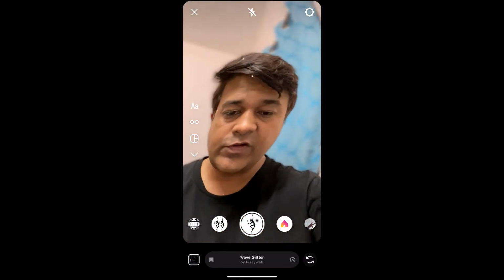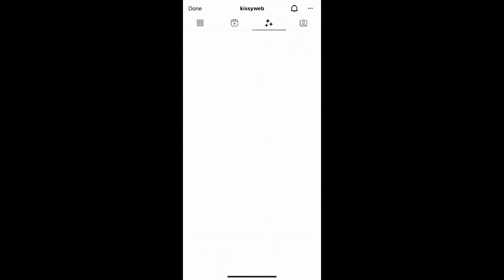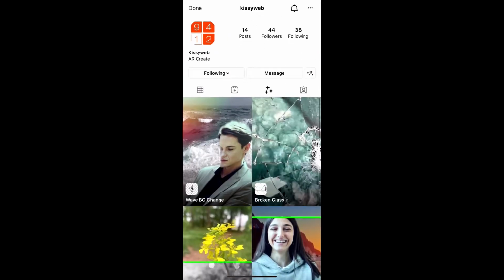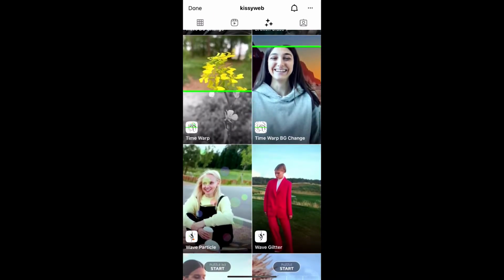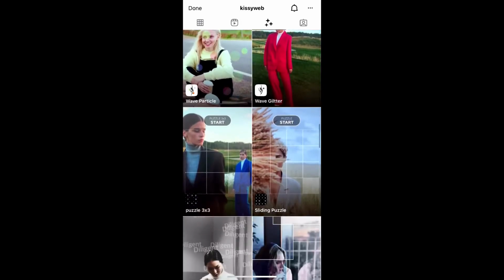How to get the Glitter Wave filter on Instagram